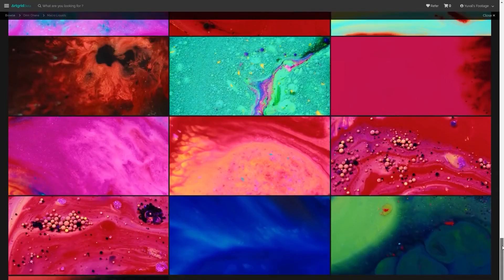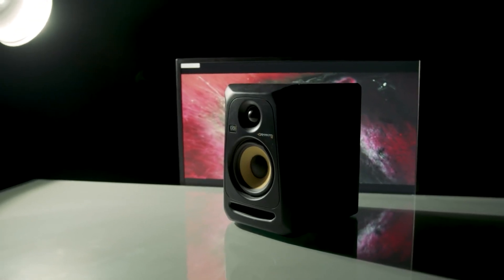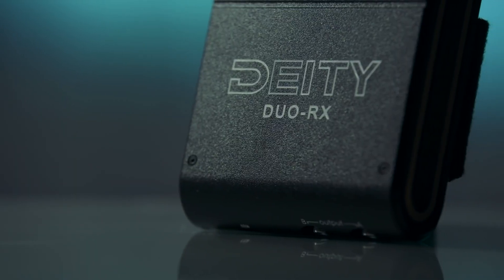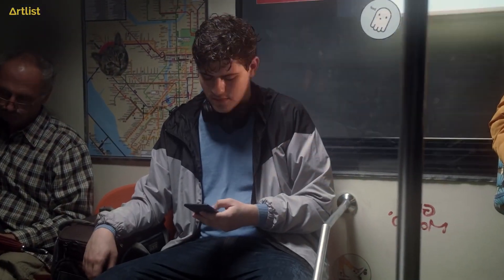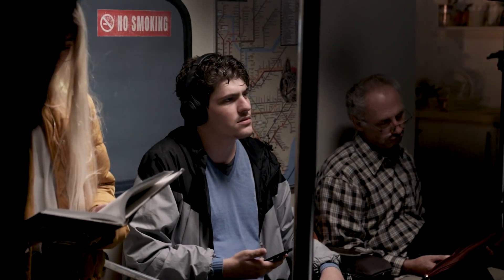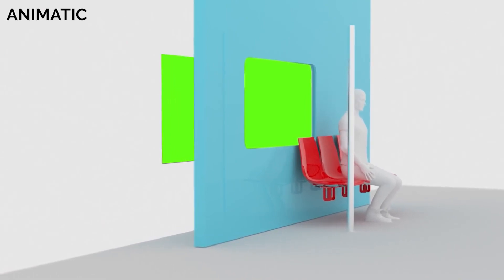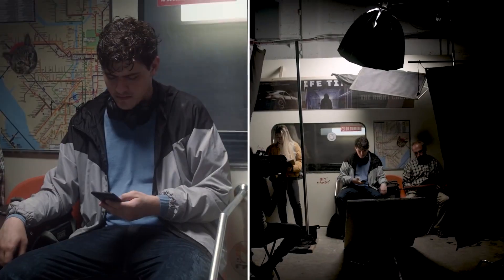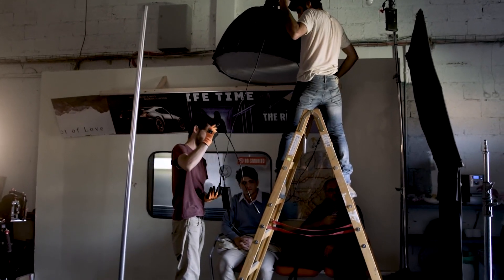Film Making Hacks: Get Better Backgrounds By Applying A Simple Method.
This video will show you how to get better backgrounds by applying a simple method. While only using a TV or a PC screen you'll be able to perform the necessary hacks to take your projects to the next level. Remember, there is a science to everything.

These resource links are in partner with our network.

Artwork For Sale - DimensionalArtwork.Etsy.Com